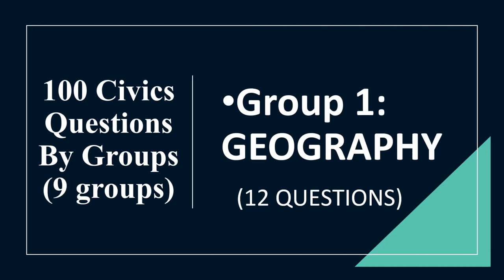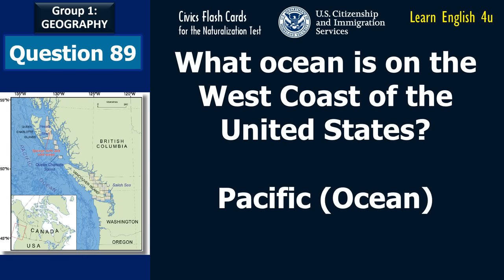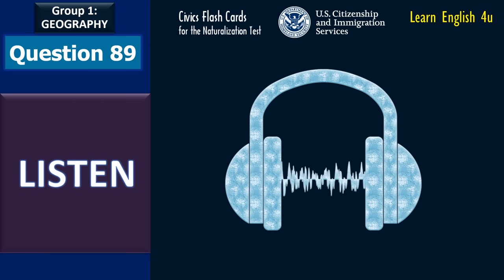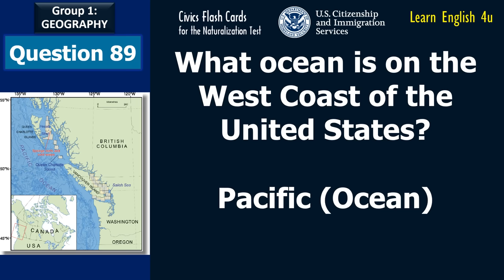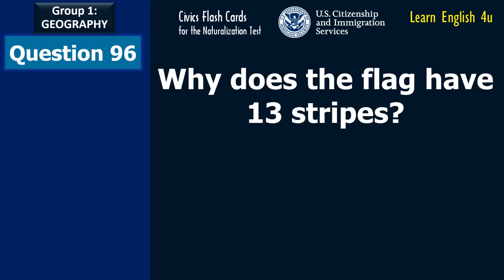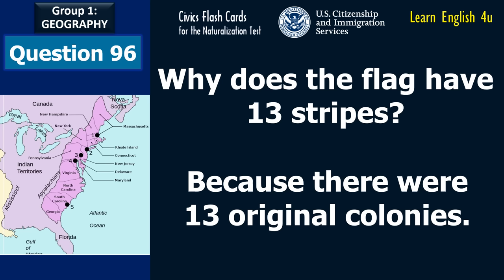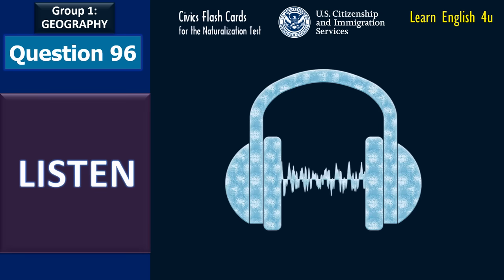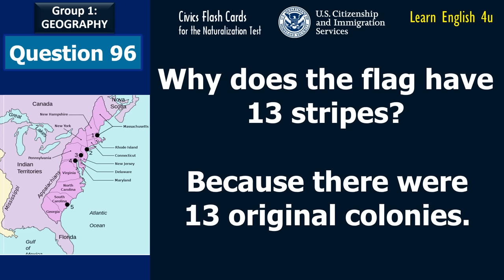Learn and Test 100 Civics Questions by Groups for US Citizenship Interview 2024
100 Civics Questions by Groups for US Citizenship Interview 2024 (both learn and test)
Do you want to learn and test 100 Civics Questions in an interesting way?
In this video, we'll teach you how to learn and take the 100 civics questions  by groups.
This method is ideal if you want to make sure you remember all the questions and answers to pass the US citizenship interview easily.
After watching this video, you'll be ready to take the quiz and start the journey to citizenship

❤️ Timestamp:
00:00| Introduction
00:35| Group 1: Geography
08:09| Group 2: Persons
19:33| Group 3: Rights and Responsibilities
26:33| Group 4: Government
39:39| Group 5: Wars and Events
47:27| Group 6: Documents
53:55| Group 7: Numbers
58:08| Group 8: Dates
1:02:33| Group 9: Location-based questions

This channel is dedicated in helping immigrants prepare and pass the Naturalization Interview and Tests for U.S. Citizenship.Our videos will be posted from this channel like how to prepare for the Naturalization Interview. Some topiccs are 100 civics questions,  N-400, Sample Interview,  Engligh Speaking and Writing Test, US Citizen Exams and more.

© Copyright video by "Learn English 4u"  ☞ Do Not Reup